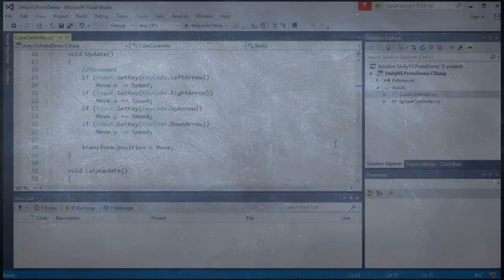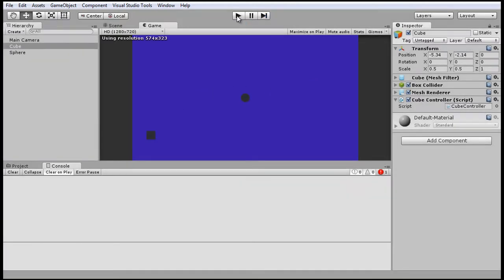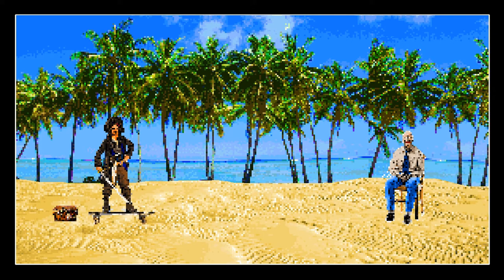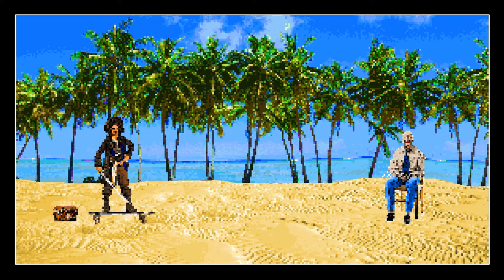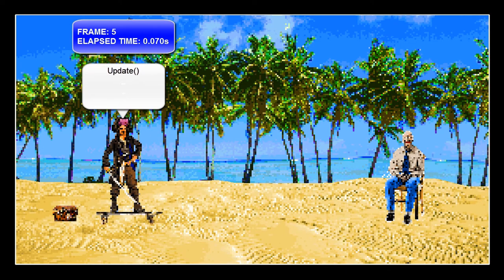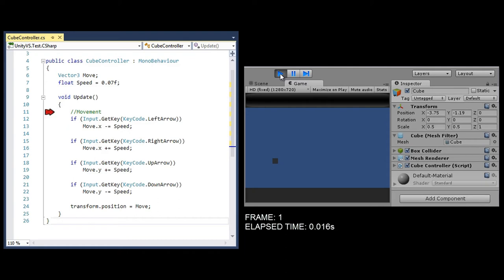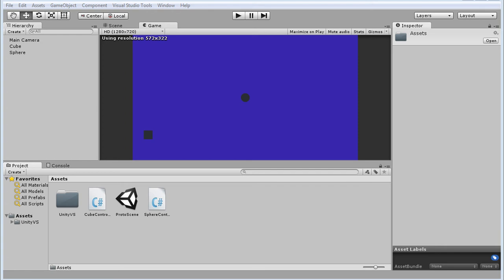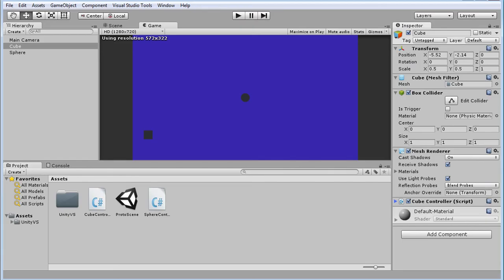[04] Learn Game Coding Step by Step - Understanding the Game Loop - Unity + C#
Get perks like access to Q&A, quizzes and downloadable projects at the end of each lesson by becoming a member!

LESSON NOTES:

Understanding the how the game loop operates is crucial to writing effective code in Unity.

Here we explore several visualizations of the game loop, as well as a slowed-down dissection of how code elements in the Update() method produce the appearance of motion/change frame-by-frame.